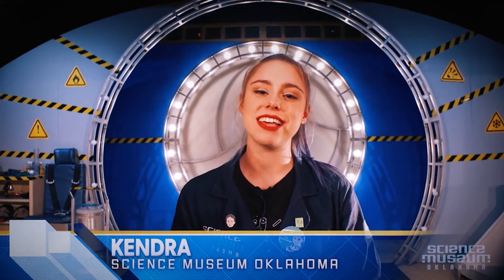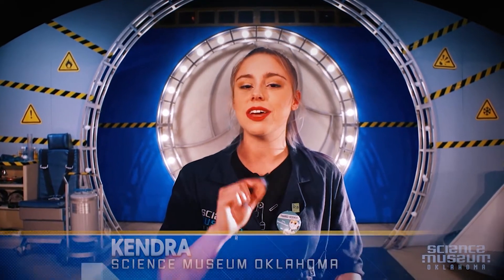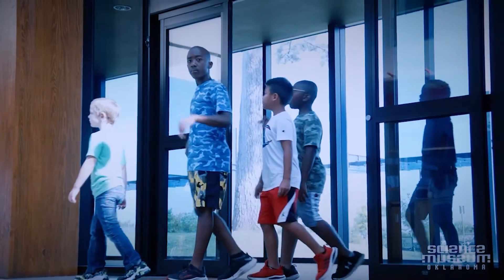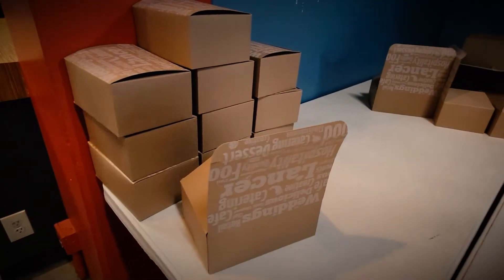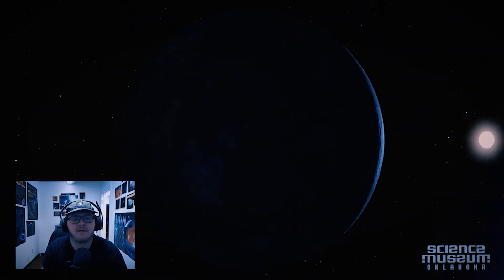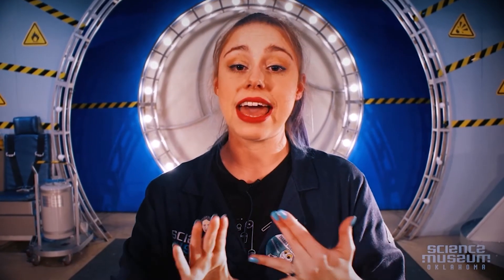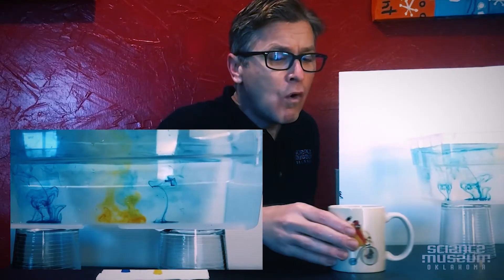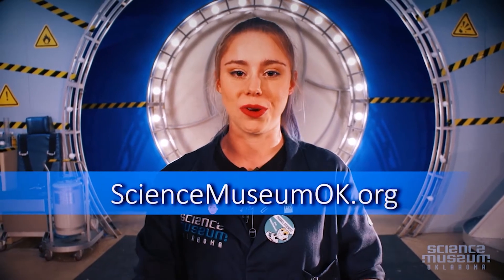Three Ways to Bring Science Into Your Classroom With Us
To book your field trip, virtual planetarium show, or to learn more about our resources,